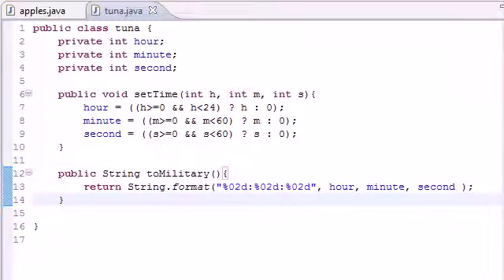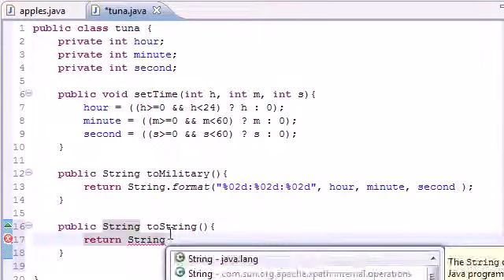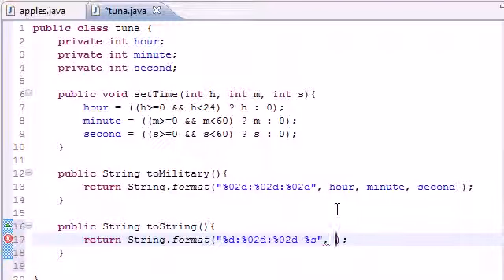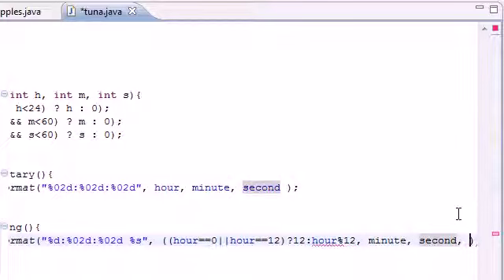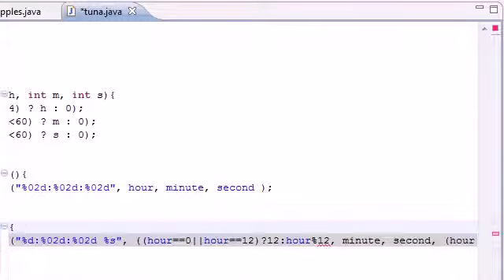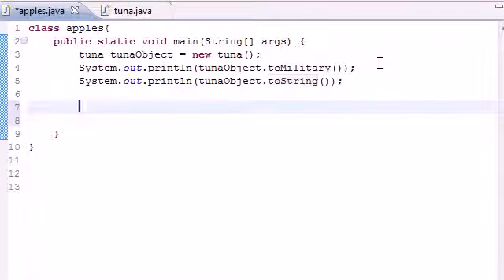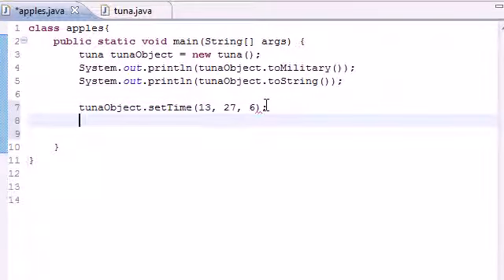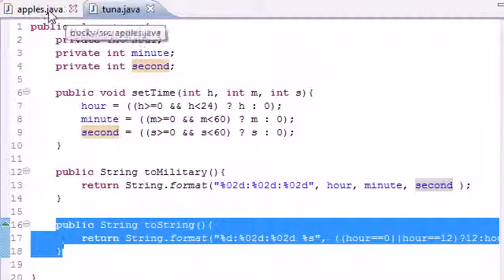Java Programming Tutorial 37 Display Regular time